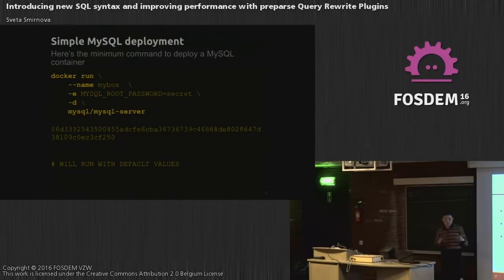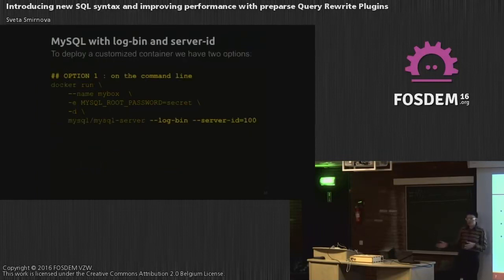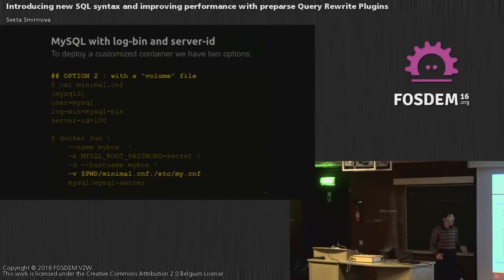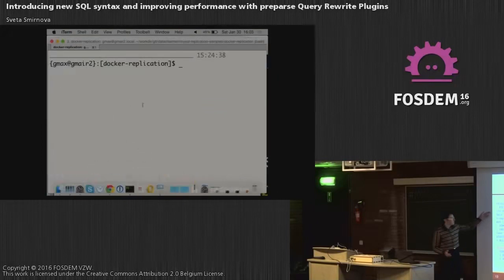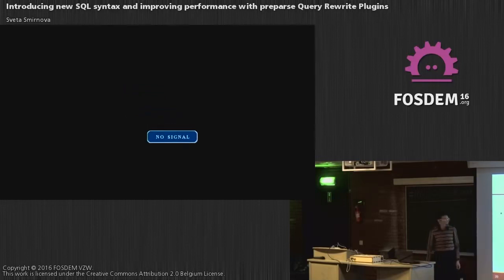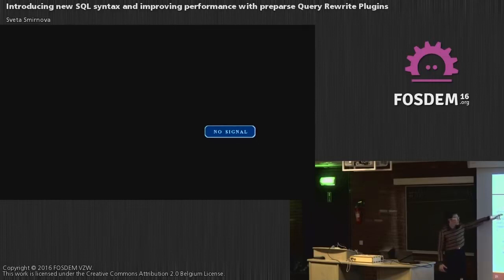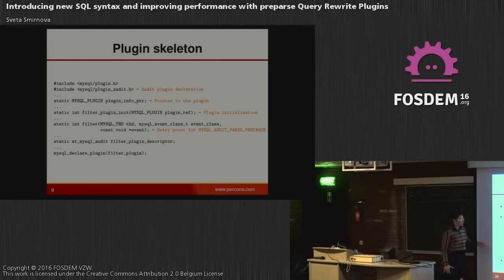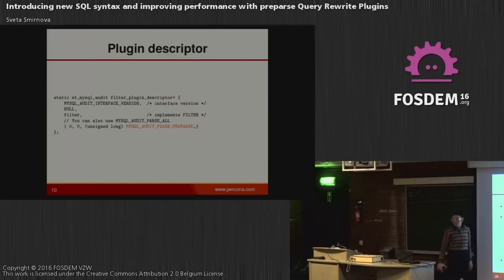Introducing New Sql Syntax And Improving Performance